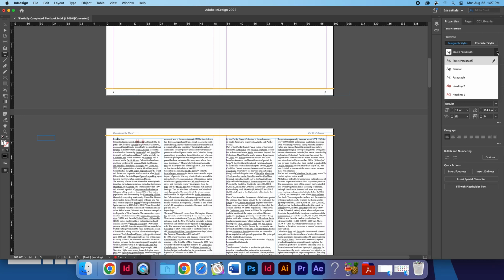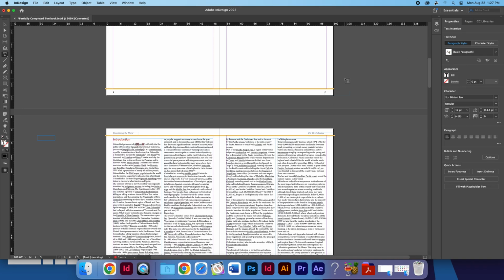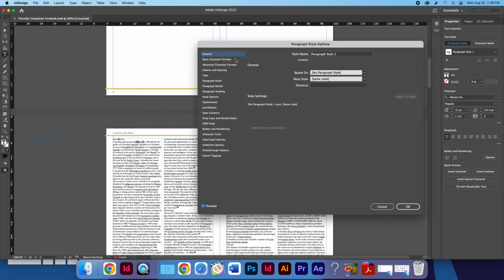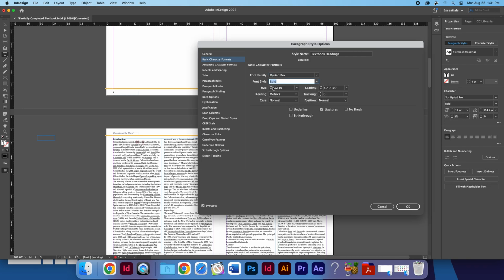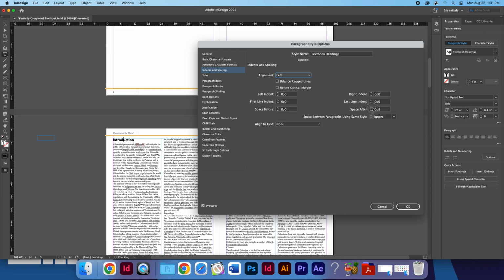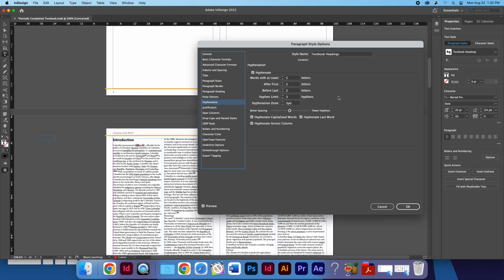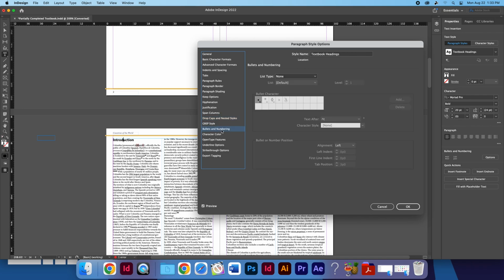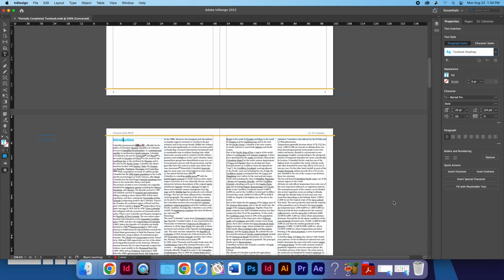Day 3 - Styles in Adobe InDesign